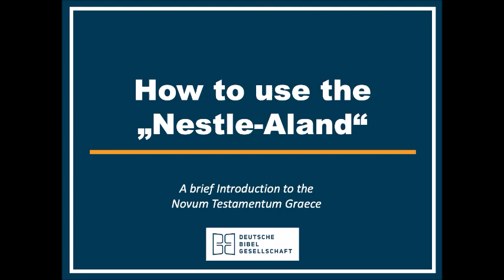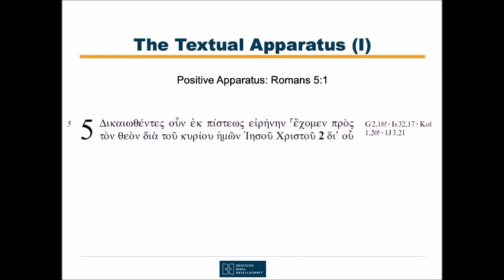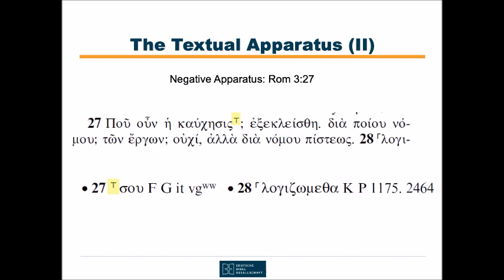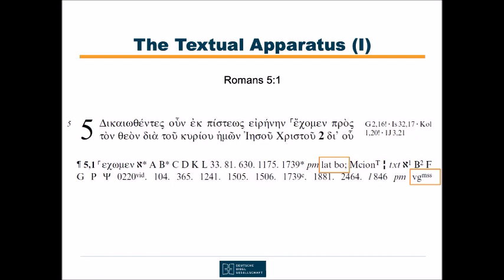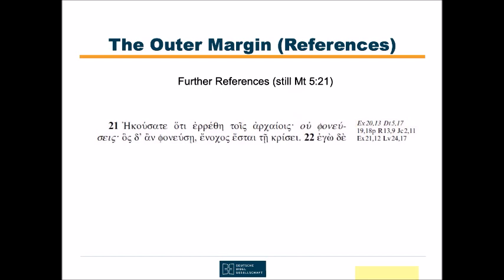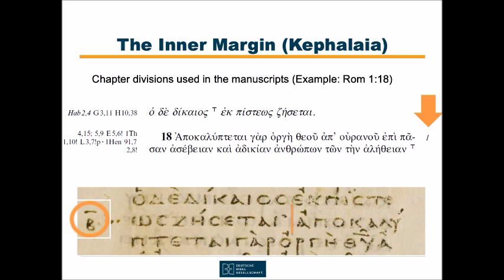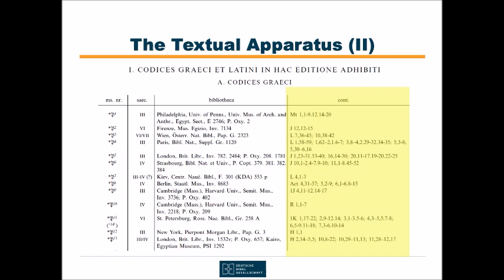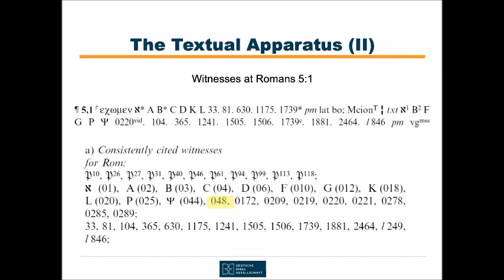How to use the Nestle-Aland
This is a basic introduction to the Nestle-Aland Novum Testamentum Graece (as presented at the SBL Annual Meeting in Boston 2017). It makes you familiar with the main features of the edition.